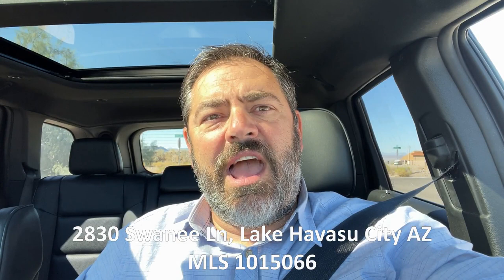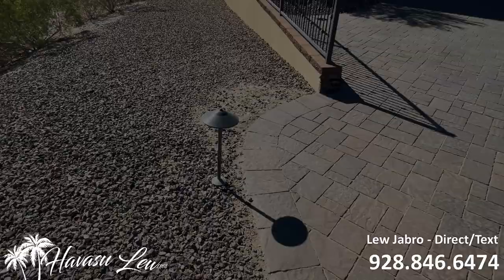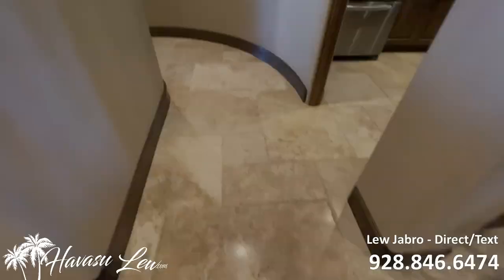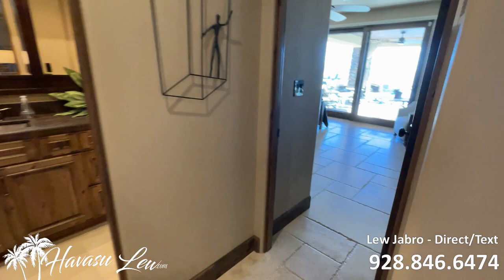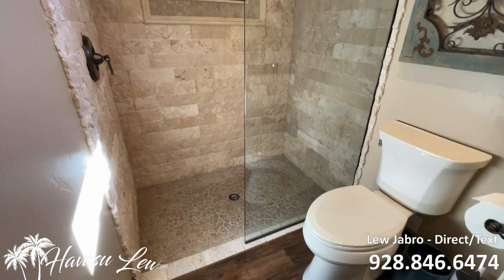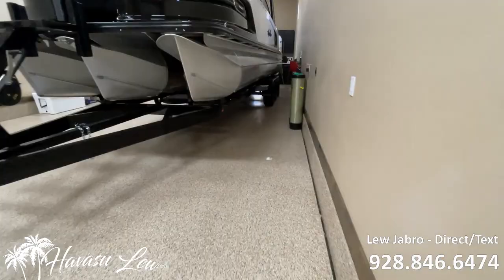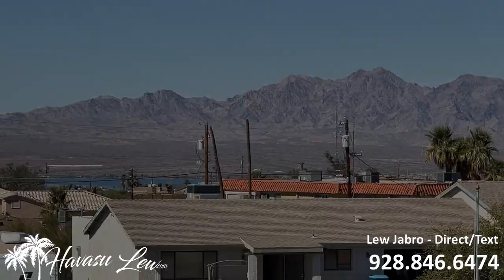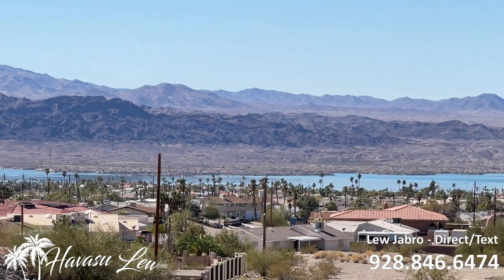Luxury Pool Home in Lake Havasu at 2830 Swanee Ln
for complete listing info, pics and current price.

🔥 S O L D 🔥 - Under Contract in 2 Days - See all luxury homes in Lake Havasu

💥Just Listed Luxury Pool Home💥

Custom 4/4 luxury pool home with 3/3 in the main house + Casita and office comes fully furnished, 3788 sqft of open living area, split floor plan, tall ceilings, home sits at the end of a quiet cul-de-sac on 4 lots for a total of 1.29 acres with room to build, 3 car garage with 23'/29' bays and 9' doors + huge 67' double RV garage with 13.7' door - all air conditioned...